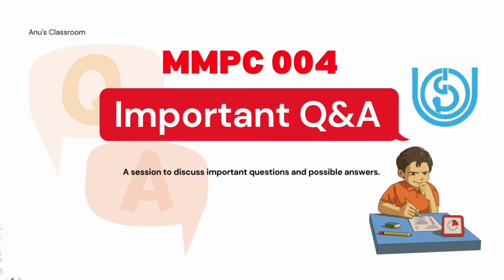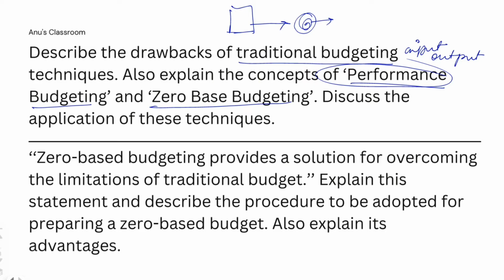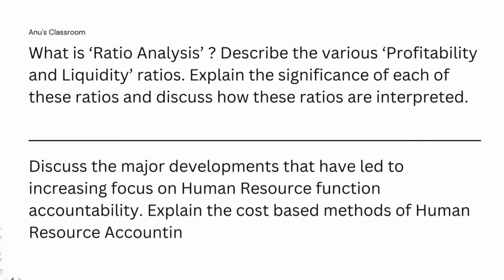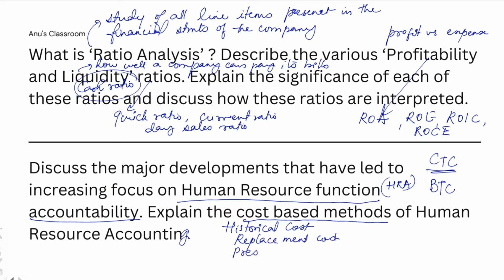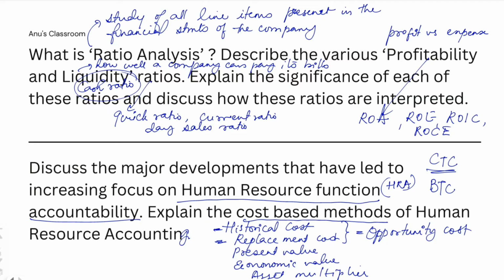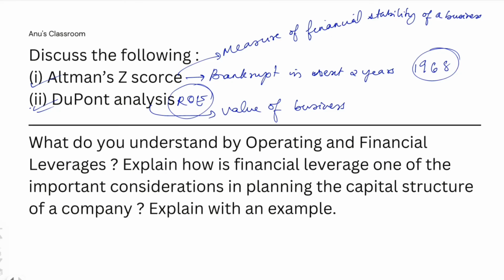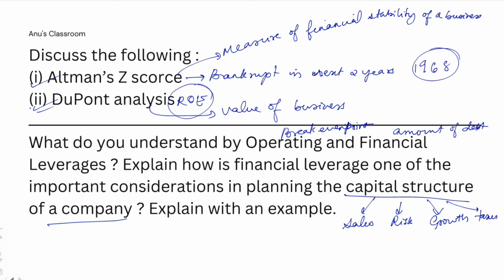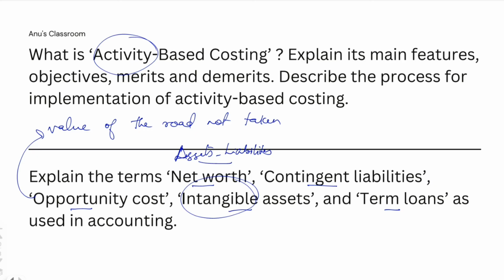MMPC - 004 IGNOU - Exam Oriented Important Q&A Discussion (Part 2)